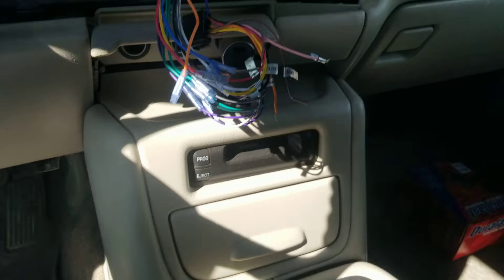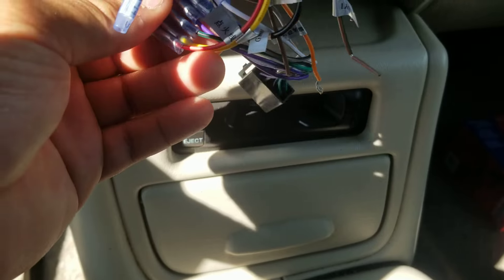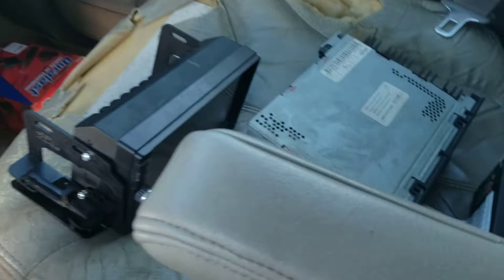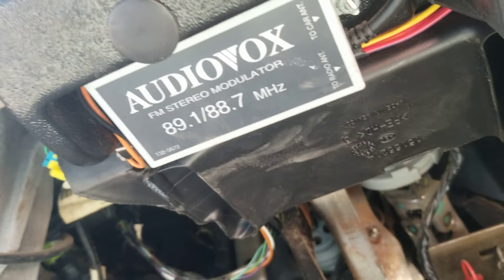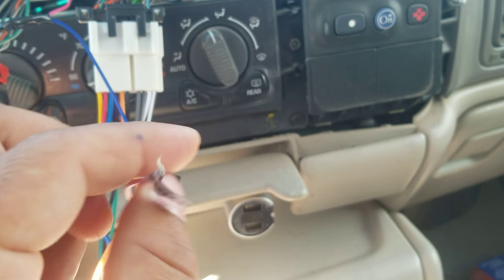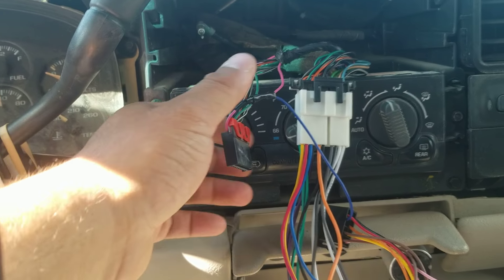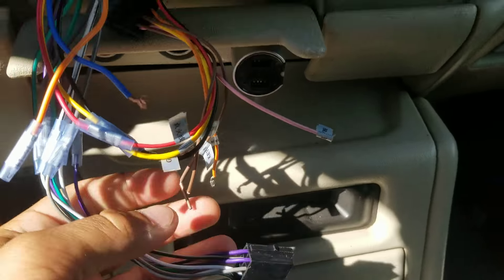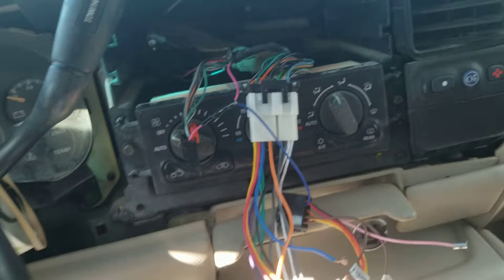Aftermarket radio no sound problem fix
2002 yukon xl no radio sound problem fix